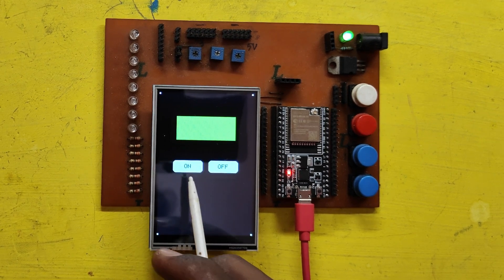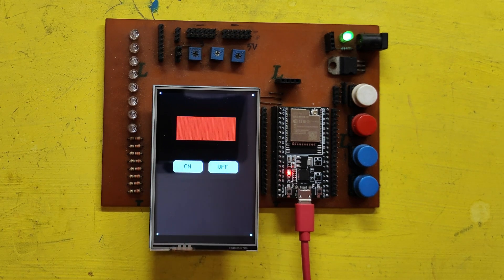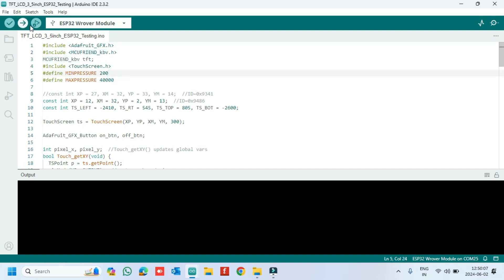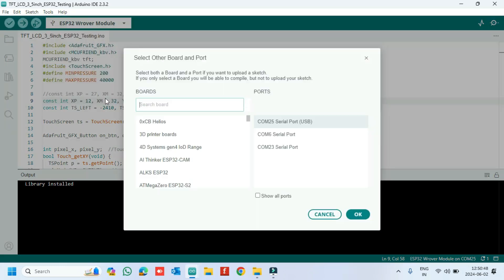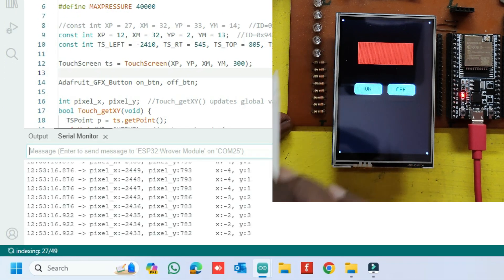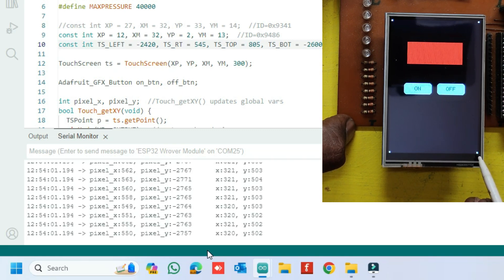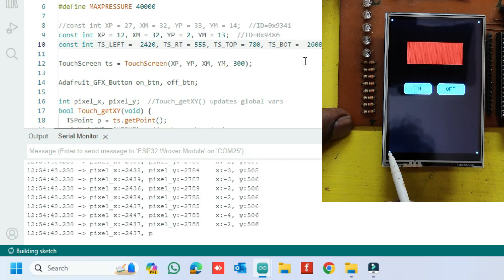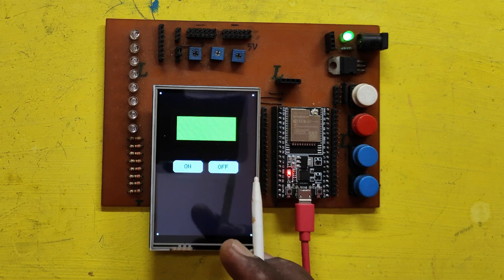ESP32 with 3.5 inch TFT LCD Touch Calibration || ILI9486 TFT LCD || ILI9341 TFT LCD Sheild | 480*320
Dear Viewers,